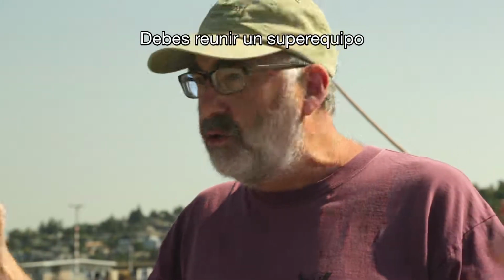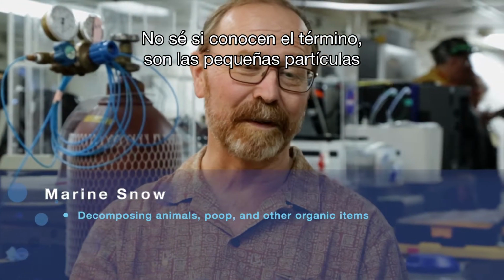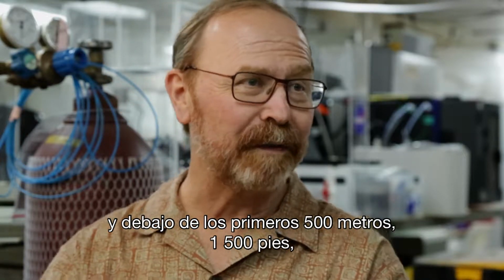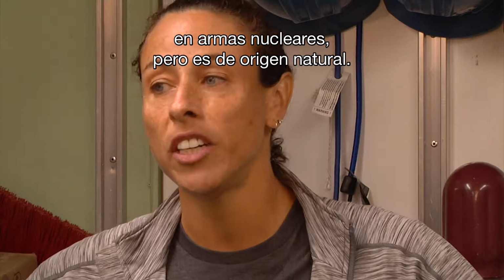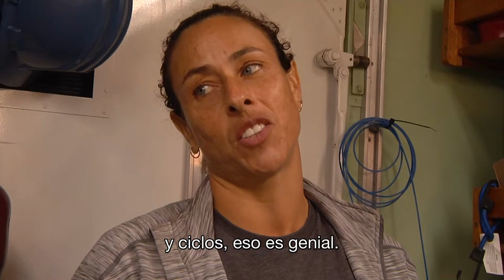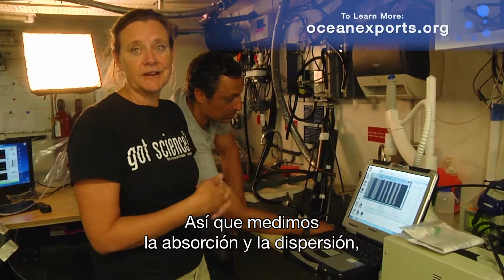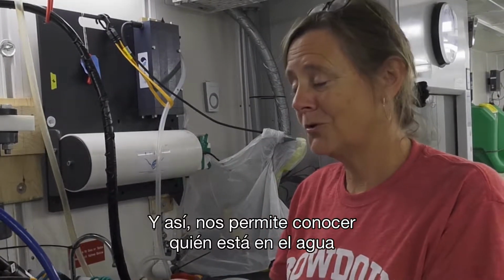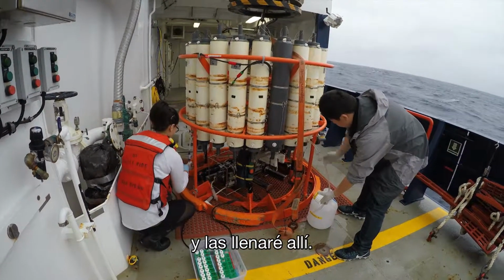VOS6-4 Episodio completo - EXPORTS: a bordo del Sally Ride (Subtitulado en español)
En este capitulo, de la voz del mar, hablamos con los científicos mientras se preparan para partir en la primera parte del crucero de investigación EXPORTS hacia el noreste del océano Pacifico. EXPORTS es un proyecto científico revolucionario de la NASA y de la Fundación Nacional de Ciencias para comprender y predecir el flujo del carbono en la red alimenticia del océano. Se está planeando la expedición desde hace más de una década para coordinar cientos de científicos, satélites, vehículos submarinos remotos y dos naves de investigación. Comenzaremos hablando con el jefe científico, David Siegel, y la investigadora de la Universidad de Miami, Hillary Close.

Aprende más en voiceofthesea.org.